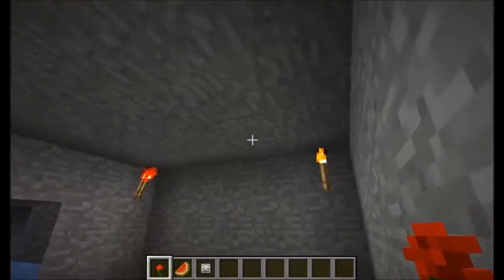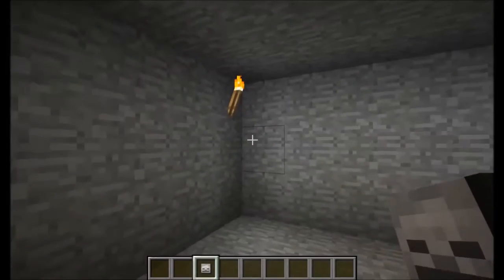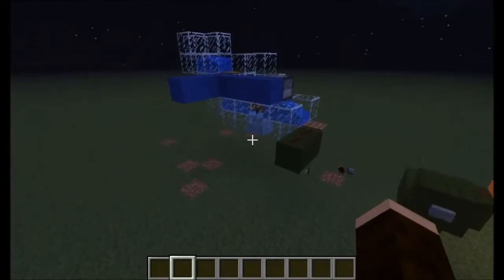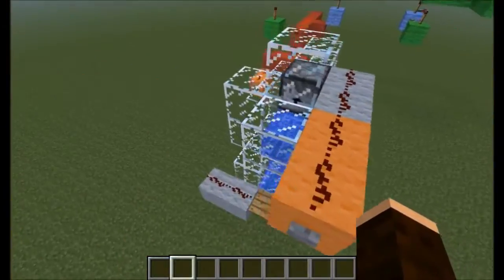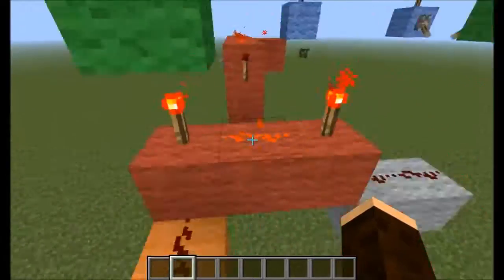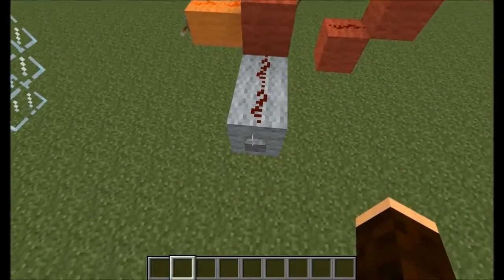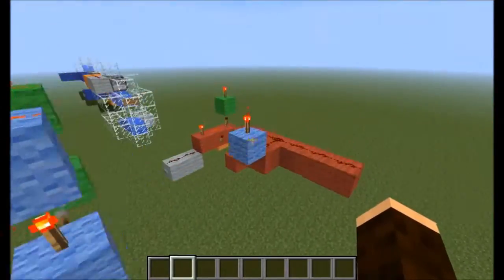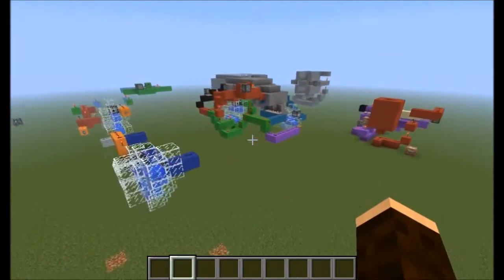Item Detector Lock Tutorial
In this tutorial, I show you a lock I created using an item detector inspired by Seth Bling. I took his original model and updated it to be a bit more efficient as well as added a locking mechanism to it to ensure that it won't open until it's sure it has the right item.

As in all my tutorials, I broke down the machine into it's individual elements to better explain their purpose.

Minecraft is an indie game from Mojang. Redstone is a binary system within the game complete with the ability to create NOT and OR gates. These two gates allow the creation of any known binary logic.